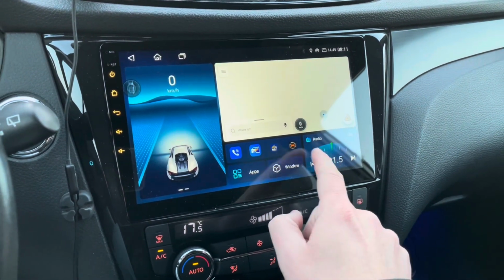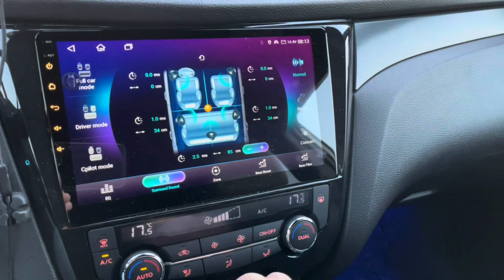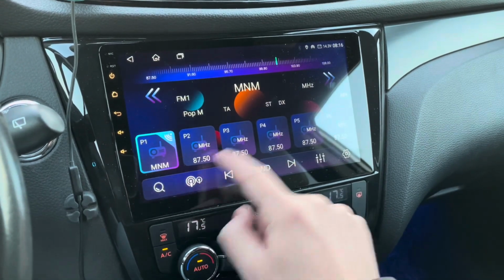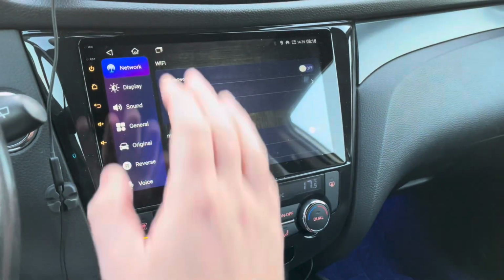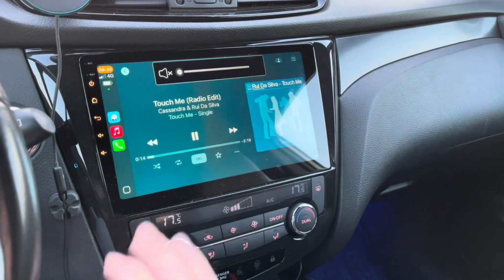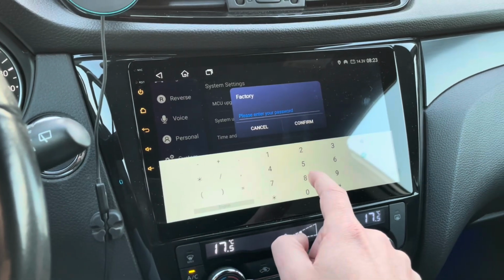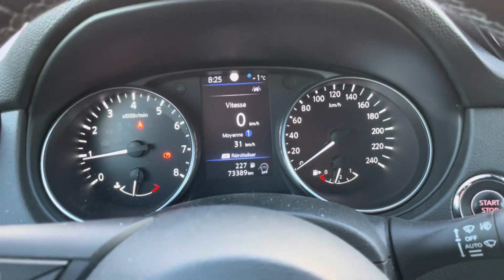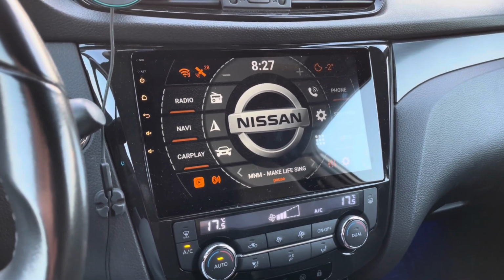🔧 Sinosmart Android 12 Head Unit: Complete Configuration & Settings Tutorial! 📱🚗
Upgrade your car's infotainment system with the Sinosmart Android 12 Head Unit! 🚘📱 In this tutorial, i’ll guide you through the menu, configuration, and essential settings to get the most out of your device.

💡 Thanks to my link and code, get the best price and receive as a bonus:
🎁 A free DAB+ adapter
🎁 2 Fakra adapters included

🔑 Use code in private message to seller: ‘lapalmeraie’
💡Also discuss with the seller how to avoid import taxes before buying!